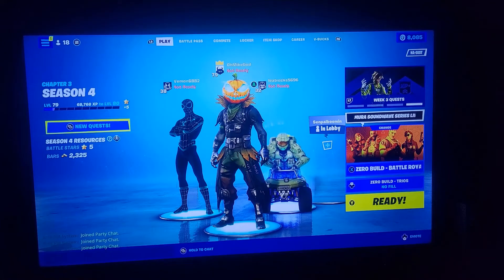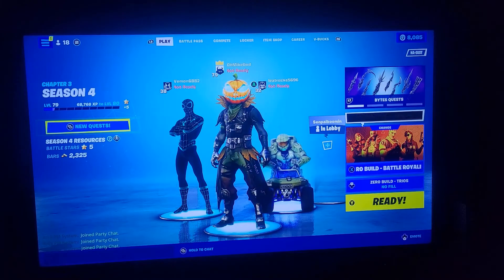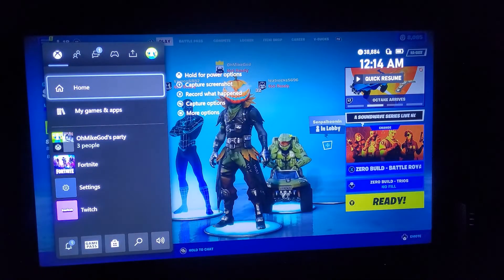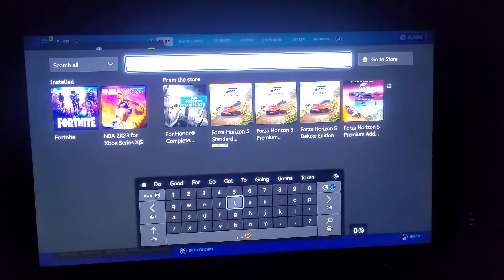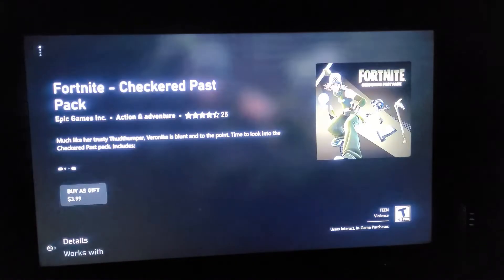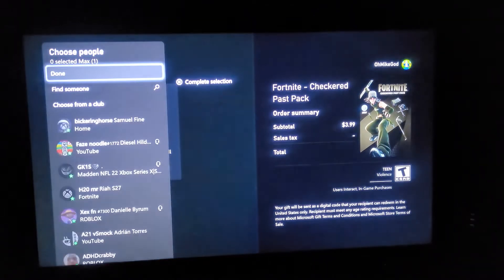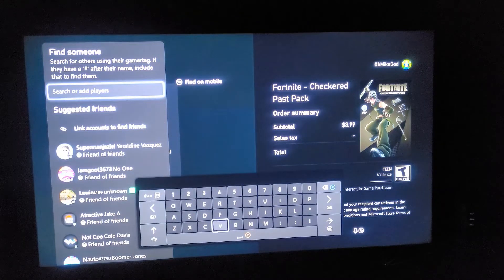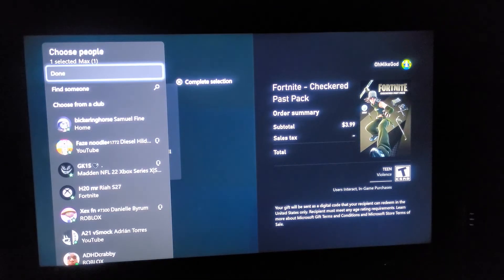Play for Fortnite V-Bucks or Bundles!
We love Fortnite! Play for V-Bucks or starter packs in No Builds. Free to enter try once a day by yourself or with friends.